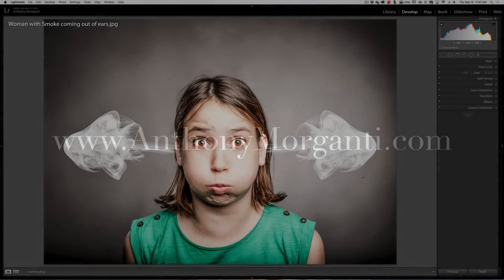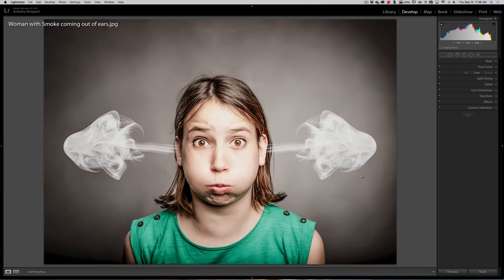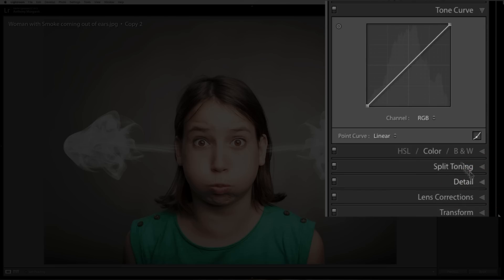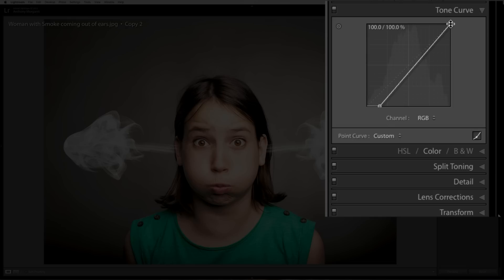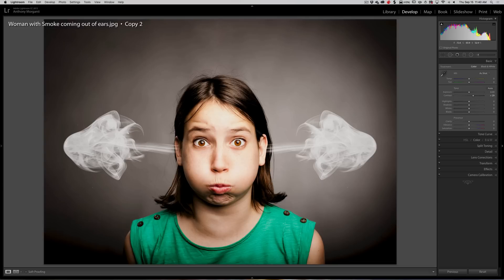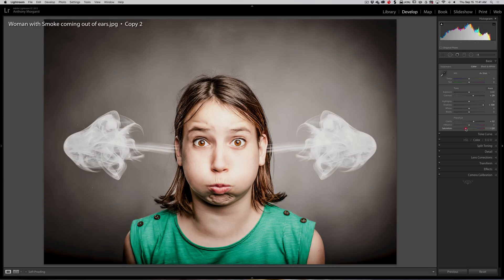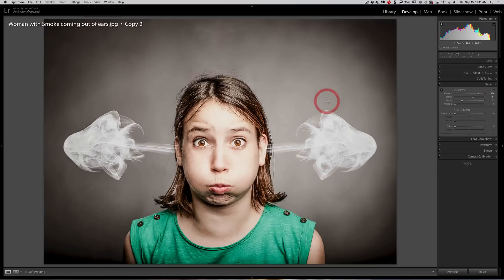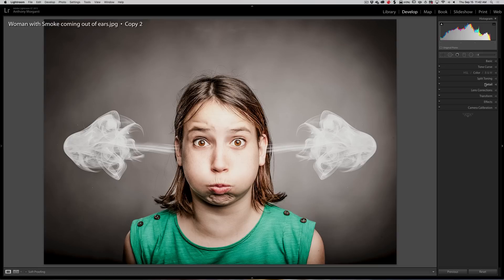Lightroom Quick Tips - Episode 64: Grunge Portraits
I periodically run ads for the Lightroom Presets and when I do, I like to use a funny or amusing picture to draw attention to the ad. The picture in this video was run in an ad a year or so ago and it generated numerous emails from folks asking how I create this look. In this video, I demonstrate how to create this look using Lightroom.